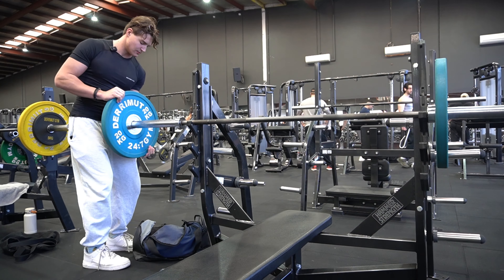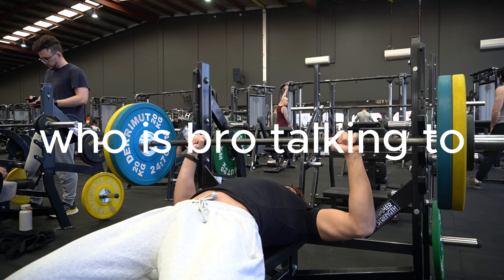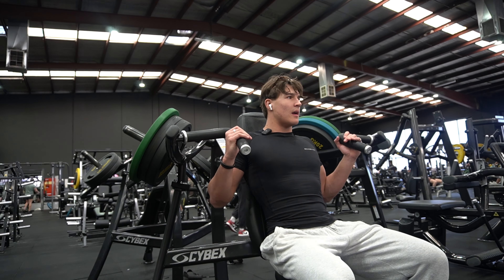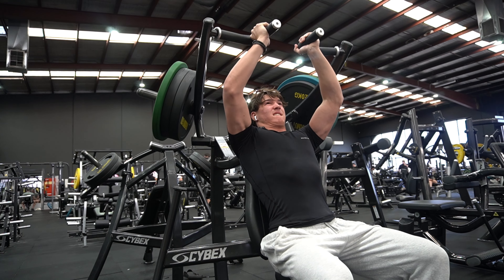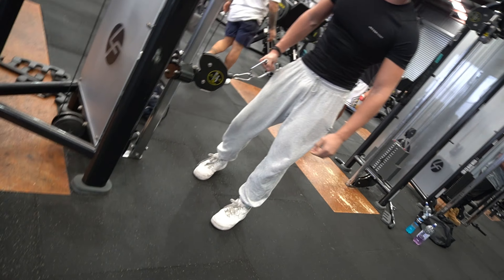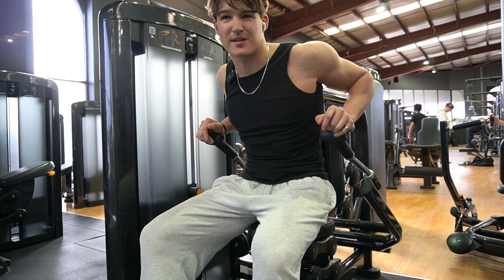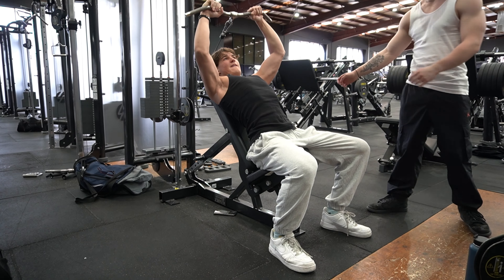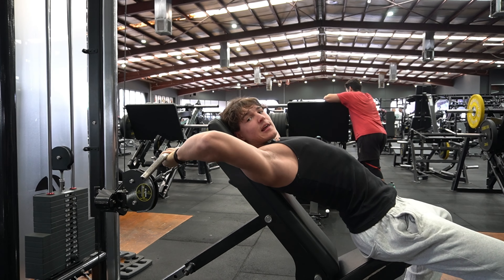BENCH 100KG USING THIS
if you would like to see more in depth workouts comment down bellow
this push day is focused on building strength in my chest and prioritising triceps to grow bigger arms
thank you for all the support lately ❤️
uploading twice this week...